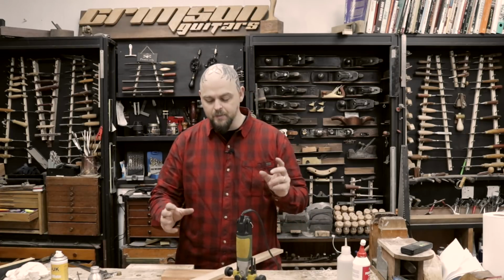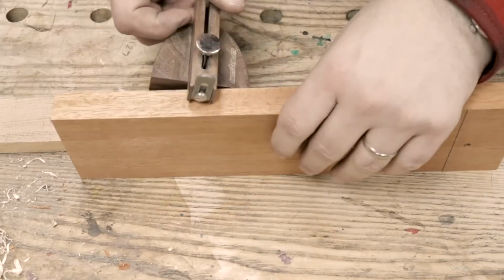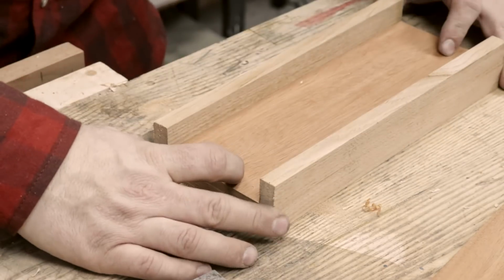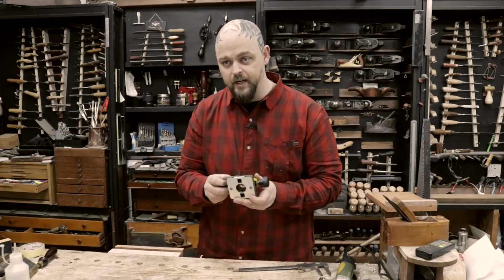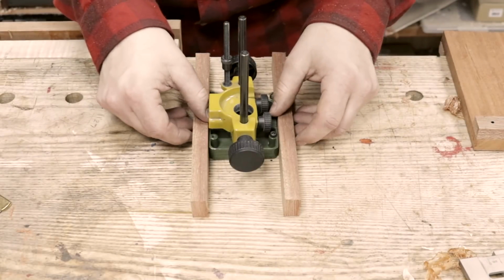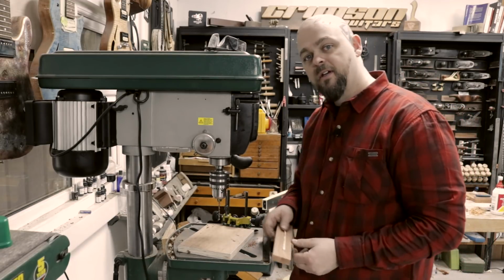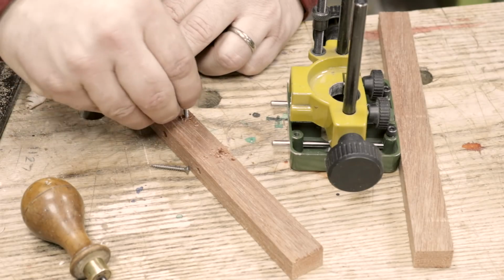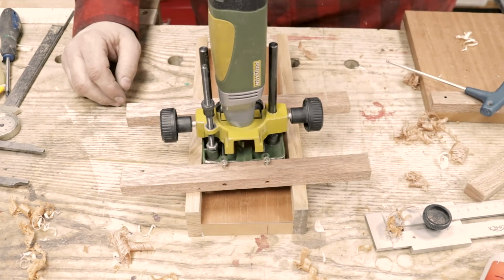How to make a Mini Router Sled - The Weekend Workshop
Welcome back to the Weekend Workshop!  This week, brought to you from the Crimson HQ.

Ben makes a sled for his mini router.  This jig will come in handy for a number of different woodworking projects.  Can you guess what Ben needs it for?
Crimson Guitar Kits Available Now!

UK based collection of links to Ben’s favourite things..

The best Sharpening Stones out there?

USA based links, some stuff in the other list isn’t available there yet :/

A1BASE Aaron Mix Adalbert Kutz Adam Lee Adam Newberry Alan Huckabee Alex Perkins Alexander Marshall Alexandr Barmakov Allon Perry Andrea Mazzini Andrew Bimson Andrew Jones Andrew Meyer Andrew Smith Andrew Wukusick Angelo Skibola Beardy Ben Bill Kern Birdwood Guitars Bizman62 Braden Whittington Brian Caudill Buick Guitars c4ndy_ Charles Edwards Chris Picken Christian Schweiger Christopher De Rycke Clifford Mould Craig Brown Craig Manson Dan Lemke Dana Wheeler Daniel van Veen Dave Fox David McSpadyen David Willis David Wilson-Neasom Doug Compton Emory Stagmer Eric Nadeau Fabian Feiff Florian Bachler Fred Patton Geir Moe Heimark George Gray George Lennox George Marshal Gerry Dekker Graham Grimorsloch Deity Henry L Hogthrob Hunter Millirons Ian Carey Ian’s Custom Guitars J A Deaville Jacob Hamlin Jacob Whittle James Blanchette James Kenna James Kleinecke James Rogers Jason Denson Jason Leader Jay Kain Jean Paul Adr Jeff Burton Jeff Proulx Jeff Wilkinson Jeramy Soucy Jim Leath Joao Pedro Santos Joel Martens John Bassett John Kjellberg John Knowles Jon Adams Jules Peach Justin Raine Kamil Andrusz Karel Mařik Kari Hämeenaho Karl Herbert Katier Scott Koen Boulpaep Konrad Craigie Kyle Garrett Lars Cato Kvaal Leon Montfrooij Luke Dajavs MIDEJEAN Benjamin Marc Jennings Mark Branscombe Mark Cross Mark Sims Mark Spinks Mark Swint Matt Bartlett Matt Guyer Matt Hester Matt Roberts Matthew Fonner Matthew Wardle Michael Blackmon Michael Schorr Michael Shidell Michael Wojcik Mikael Andersson Milk Neylon Myk Hough Nathan Rigney Noe Hervas Olivier Chapert Owen Mayes Paul Borrett Paul Bradley Paul O’Connor Paul Richardson Pete Fitzgerald Pete Kelly Peter Kettenis Phil Andrews Reggy Saro Reinhold Rittinger Richard Fordyce Richard Garnish Richard Vodden Richie Soertsz Robert Livingston Rod Claar Salem Fine Woodworking Samuel Harrison Scott Hicks GasNBullets Scott McCulloch Scotty Logan Sean Fuller Sean O’Donnell Sebastian Popa Secele Guitars Shumaker Guitar Works Sorenium Stephen Gramlich Stephen Metcalfe-Wood SteveLomas Steven Goddard Stirling McQueen Stuart Drury Stuart Eason Thorsten Schneider Tim Beaton Tommy Tours Tucker Amidon Twenty Valleys William William Stanley Willie Wise Xavier Martin